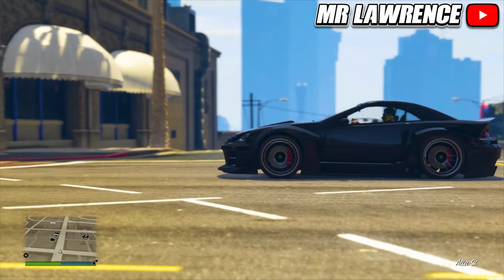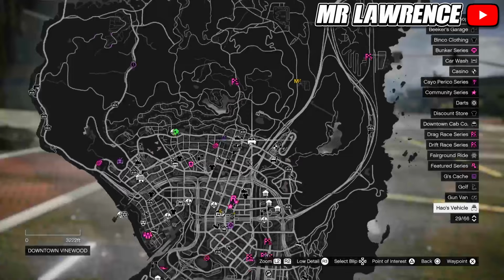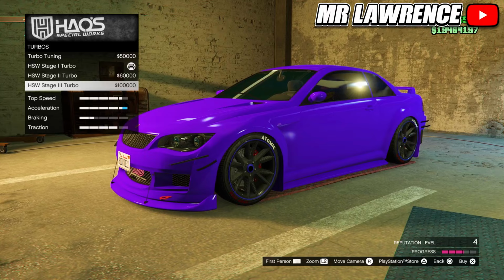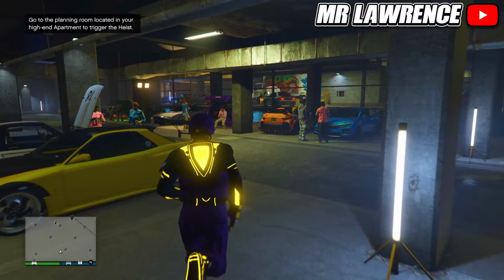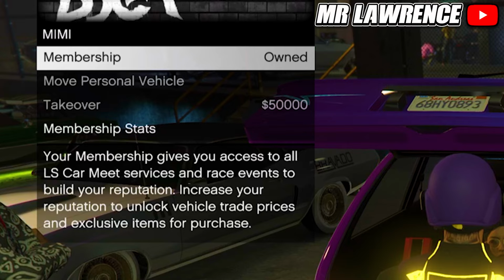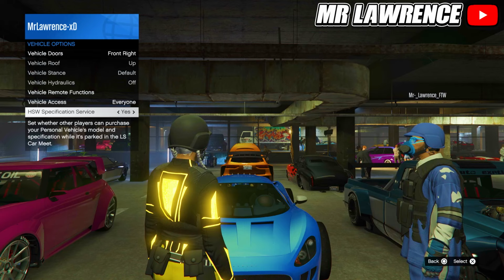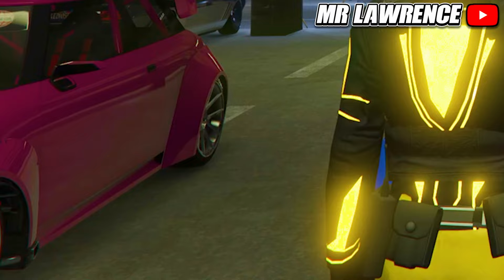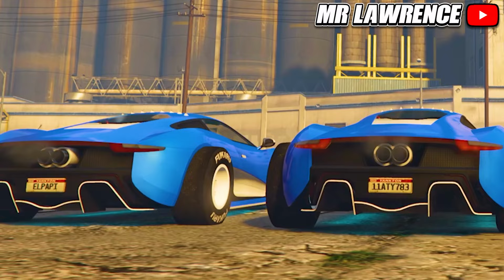How To Buy Other Players Cars In GTA Online (GTA Next Gen And Old Gen) (FULL STEP BY STEP GUIDE)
In this video I'm going to be showing how to buy modded cars from other players in gta online. You can trade cars with your friends. No glitches give cars to friends method. In this full LS Car Meet Guide I will also explain How to do Hao's Race / Time Trail, How to unlock Chameleon / 3D colors and how to Unlock HSW Upgrades for Next Gen. This GCTF method works on all platforms after the latest patch.

- Mr Lawrence 💎